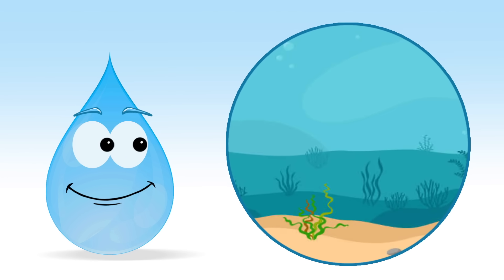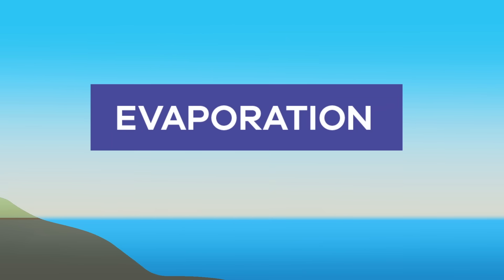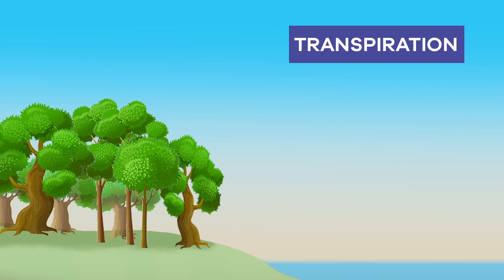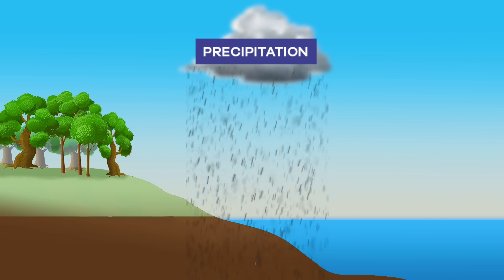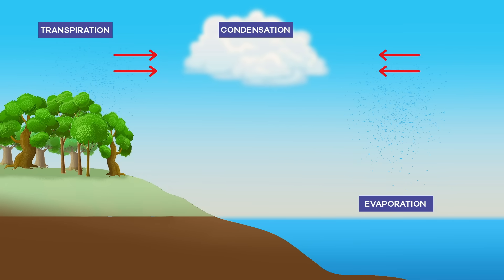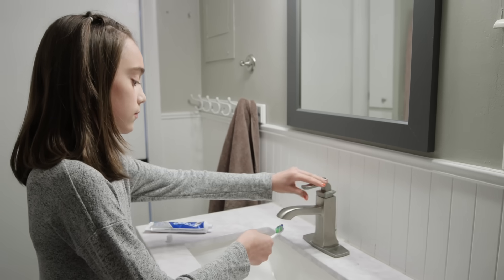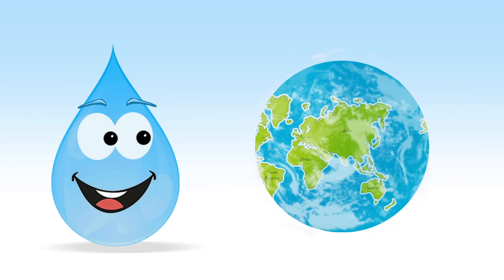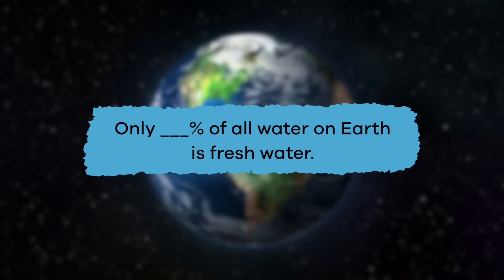The Water Cycle for Kids | Learn all about the water cycle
Have you ever heard of the water cycle? Maybe you've heard the word evaporation or precipitation. These are stages in the water cycle! In The Water Cycle for Kids, you will learn all four stages of this process, and you may even discover that you've seen it in action many times! You will also learn about how important it is to conserve freshwater on the earth.

The water you drink may possibly be millions of years old! This is because the earth has a certain amount of water that moves around the earth in different states and phases. The first stage is evaporation. This occurs when the sun heats the water in oceans, lakes, and other bodies of water to point that it turns into gas, and that gas evaporates into the air. Transpiration is similar to evaporation and occurs when plant leaves release water as water vapor into the air.

Condensation is the third step. This is when the vapor in the air gets cold and changes back into a liquid. This is actually how a cloud forms! This is also the reason you see foggy mirrors after a hot shower. When clouds have too much water and get too heavy, it rains. When it rains, this is called precipitation, the final stage of the cycle. Then the whole cycle starts all over again!

We hope you and your student(s) enjoyed learning about the water cycle! If you want to learn even more, head over to our website and download one of our many free lesson plans, full of activities, worksheets, and more!

What you will learn in The Water Cycle for Kids:
0:00 Introduction to the water cycle
0:41 What is the water cycle?
1:50 Evaporation and Transpiration
2:53 Condensation and Precipitation
4:04 Why it's important to take care of water
4:41 How you can help
5:15 Why it's good to keep freshwater clean
5:46 Review the facts